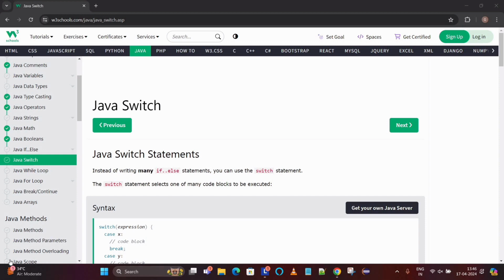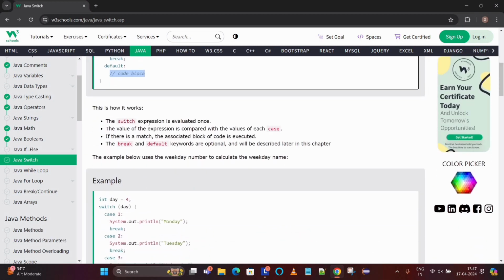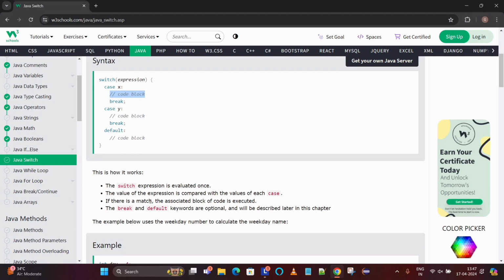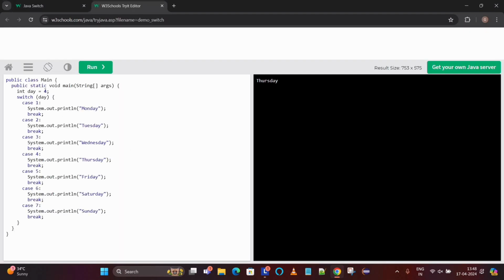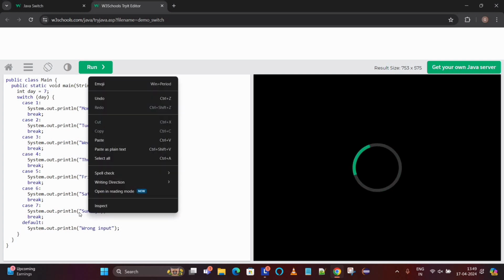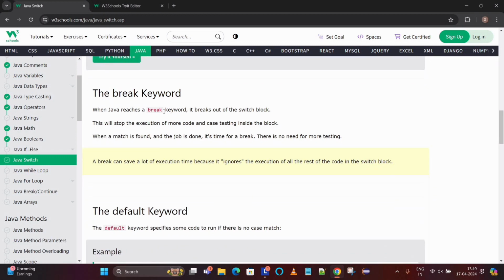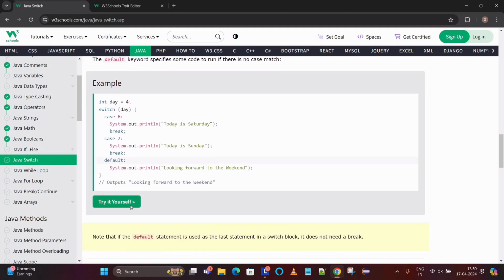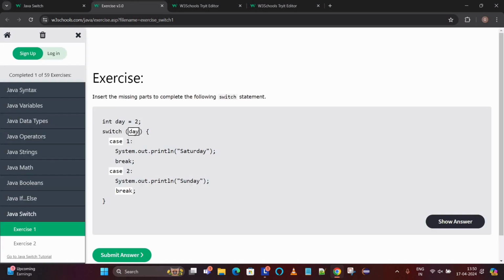Java Switch statement | Selenium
Selenium webdriver
selenium testing
selenium tutorial
selenium interview questions
Java
Java Features
Java Variables
switch
switch statement
Control statement
Control Jump statement
Jump statement in Java